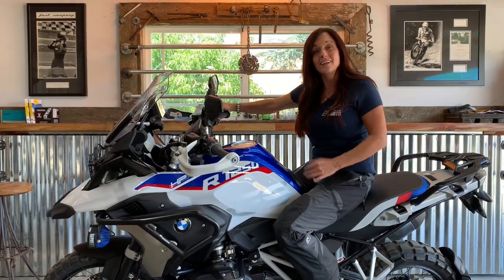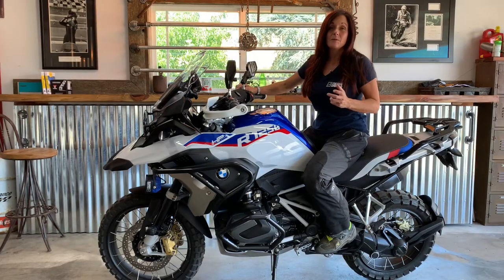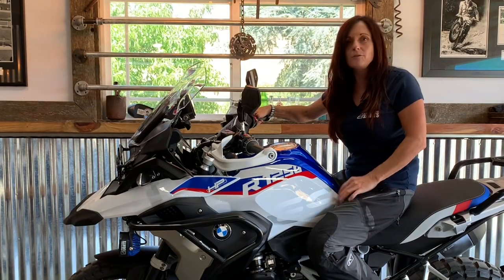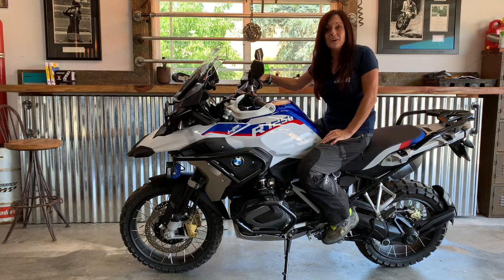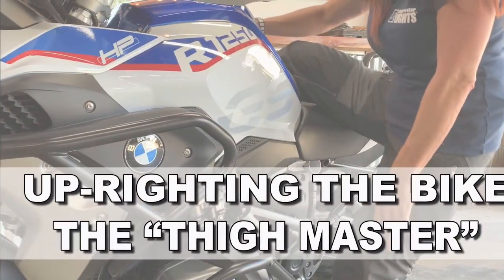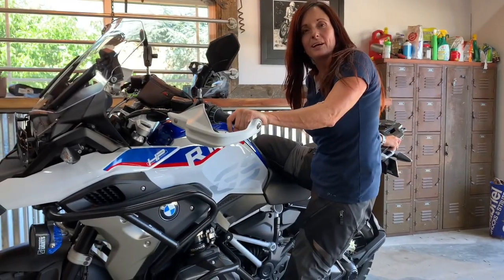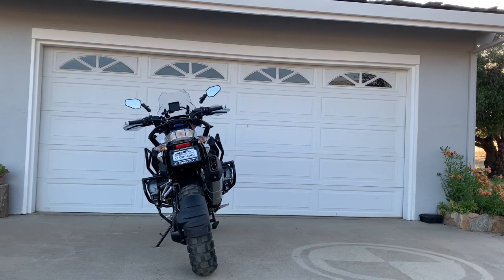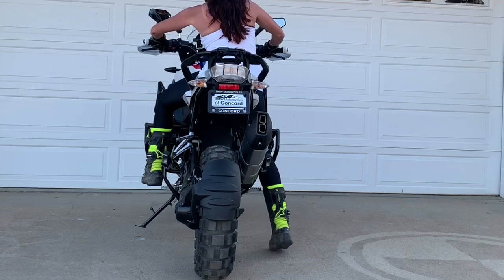Be the Boss of the Bike - Episode One "kick-stands and up-righting the bike"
Jocelin Snow takes you through Tips and Tricks to Taming Tall Adventure Bikes! This video is designed for shorter riders. She demonstrates some useful ways to up-right the bikes to the fun kick stand dive.